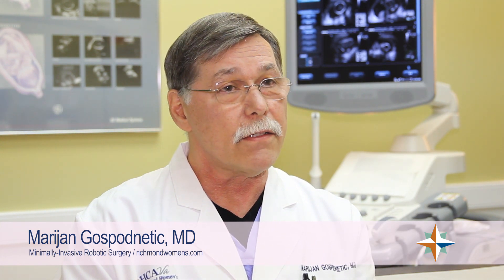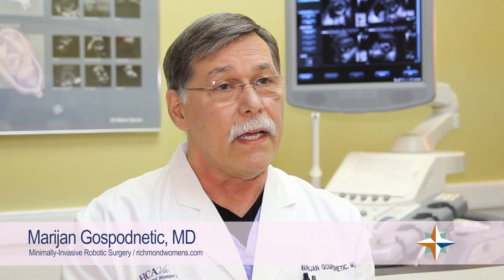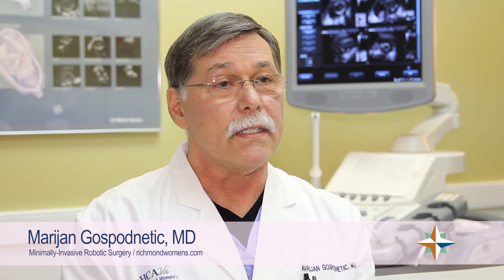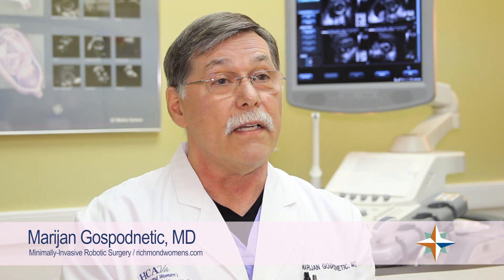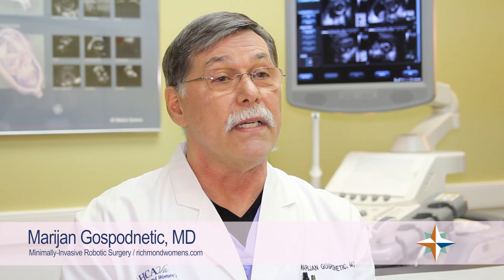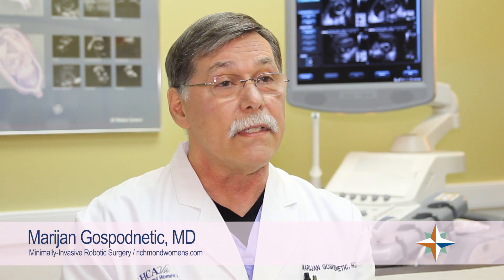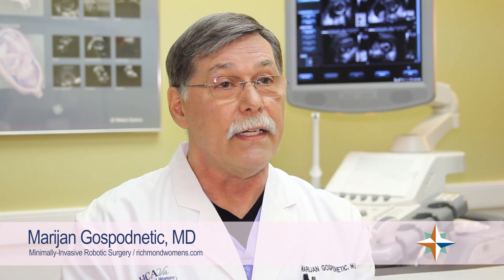Minimally-Invasive Robotic Gynecologic Surgery / Marijan Gospodnetic, MD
Dr. Marijan Gospodnetic, from Richmond Women's Specialists and HCA Virginia Physicians, gives an overview of minimally-invasive robotic surgery techniques that are used in today's gynecologic procedures.